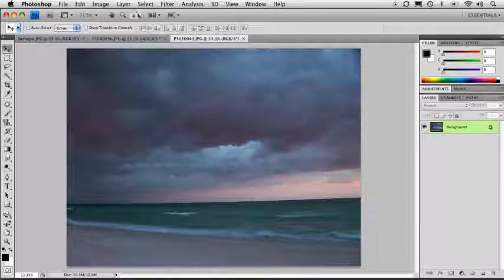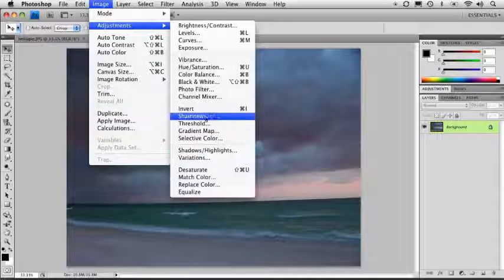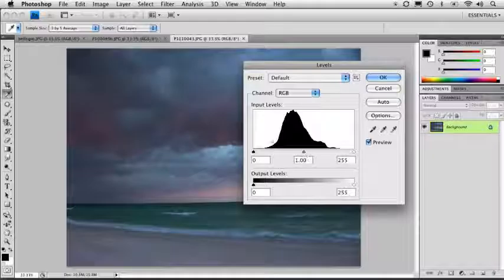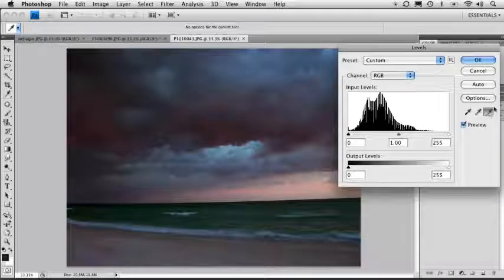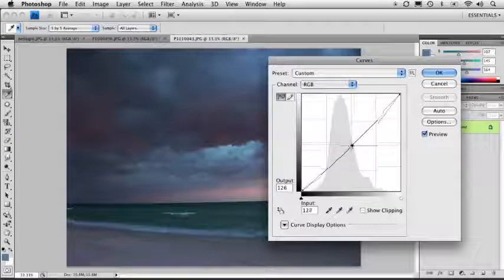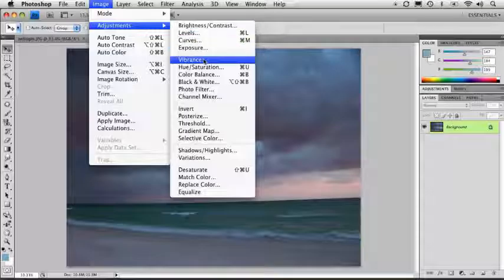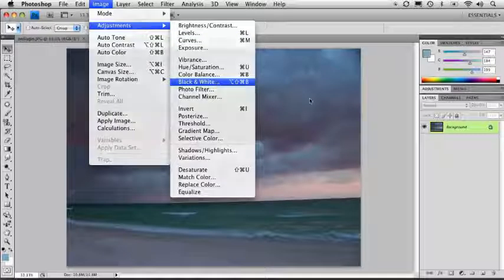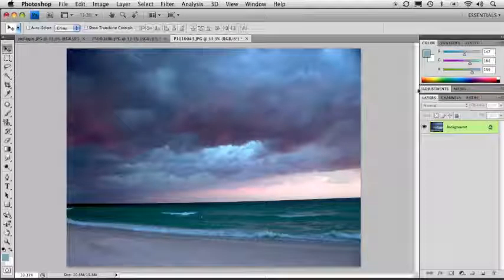19 Adjustments, Part 1